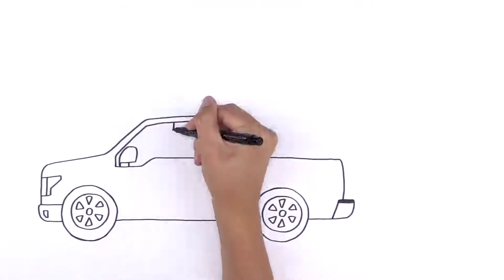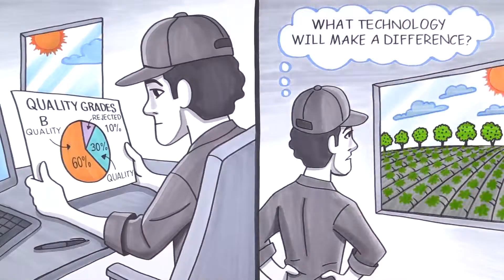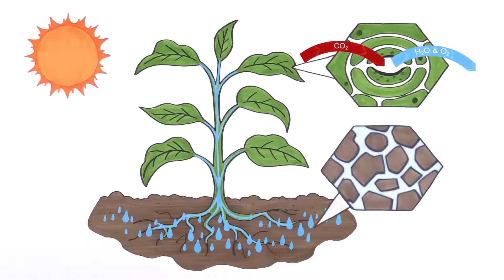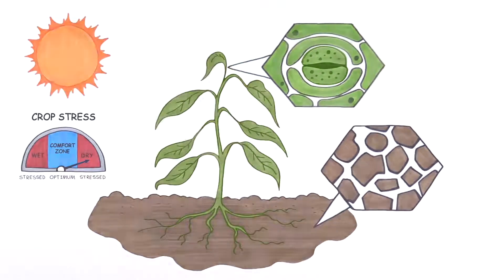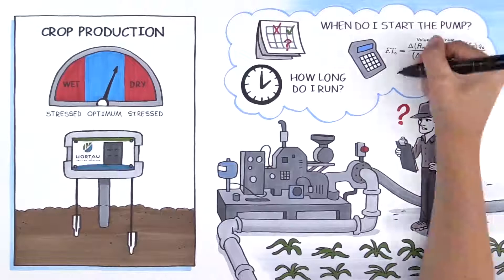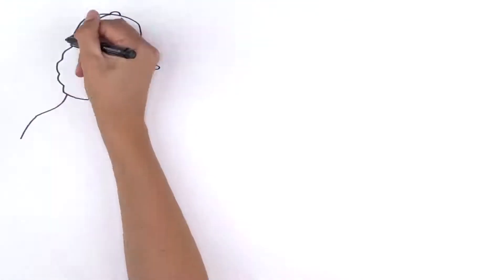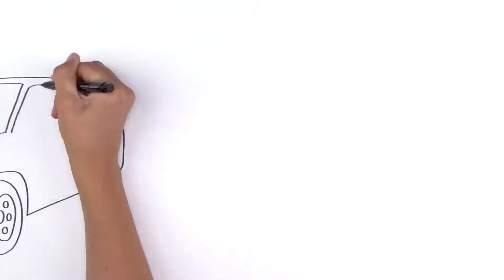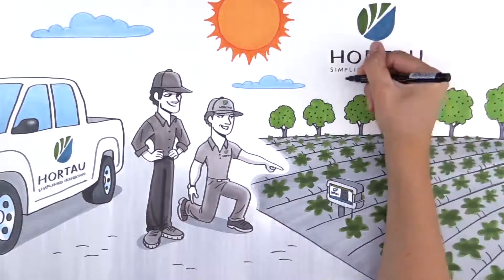About Hortau Precision Irrigation Management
Whiteboard video explaining why Hortau's irrigation management system is the most accurate platform on the market, based on soil tension, proprietary technology and scientifically proven results.